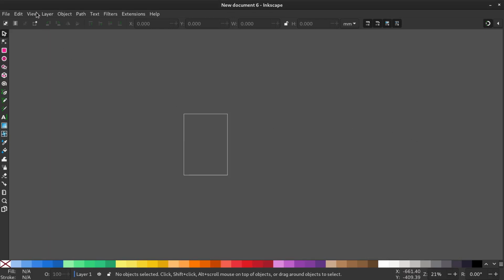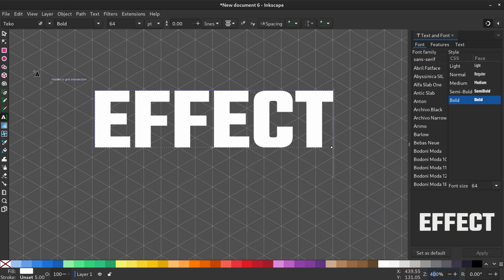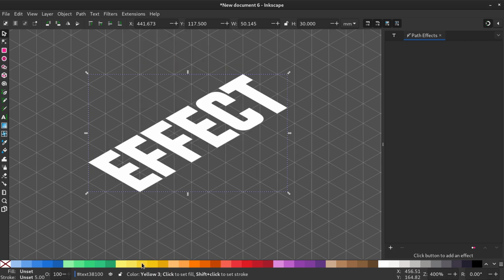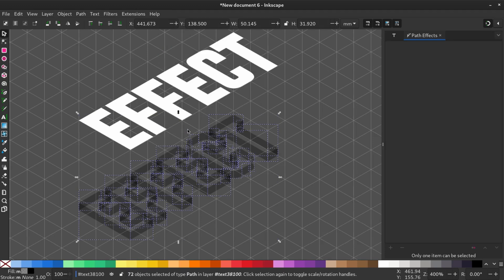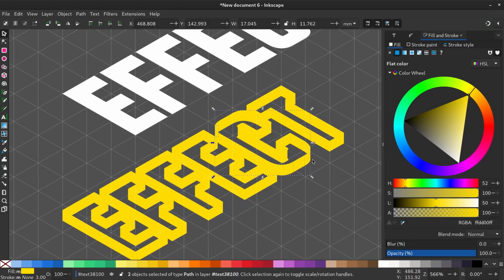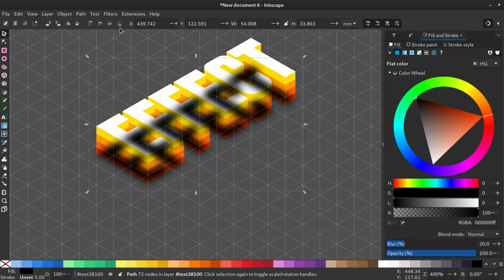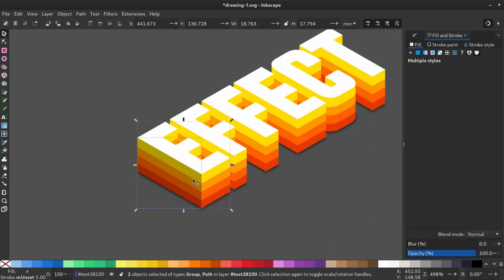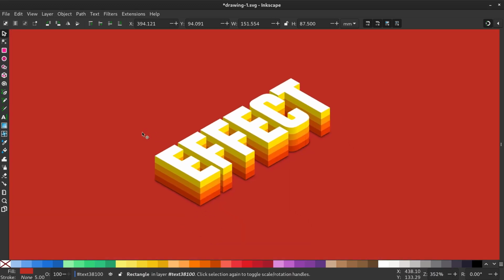3D Stacking Text Effect - Inkscape Tutorial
This video teaches you step by step on how to create a 3d text stacking effect on Inkscape, an open source vector graphics editing software alternative to Adobe Illustrator.